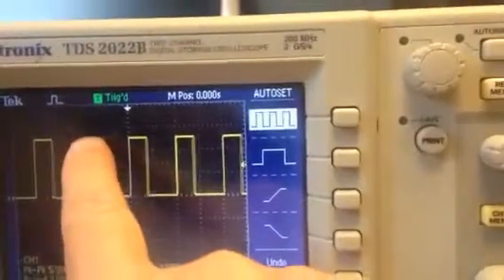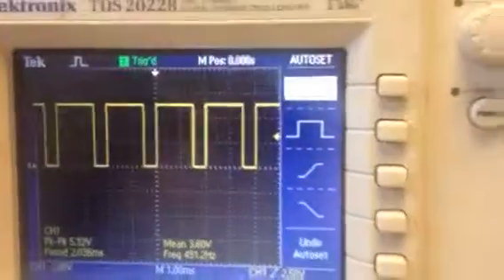Voltages via pulse width modulation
Some of the digital pins on the RedBoard can be configured for "pulse width modulated" output.  While the pin can only output 0 volts or 5 volts, by switching quickly between 0 volts and 5 volts, the average voltage can be a value between these two extremes.  This is the technique used by the analogWrite function.